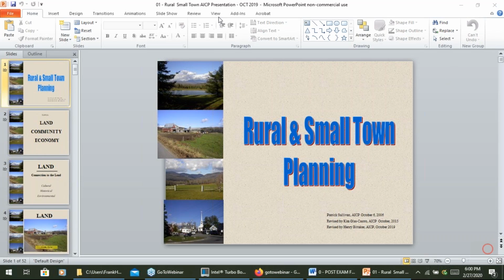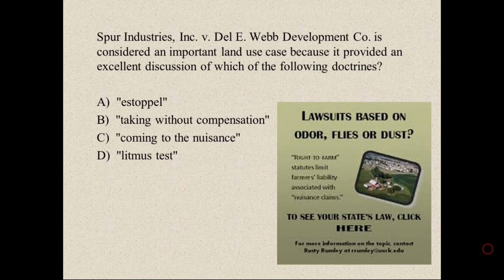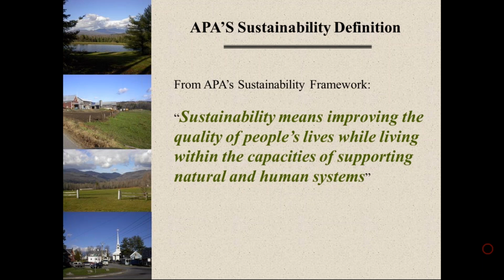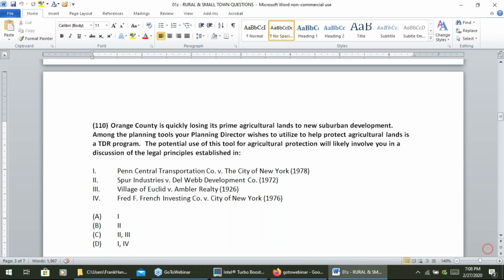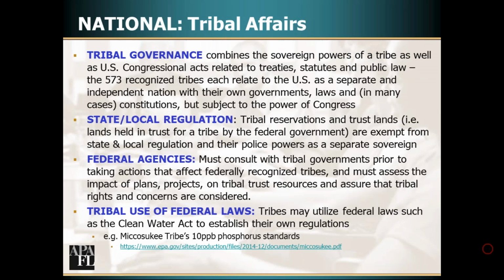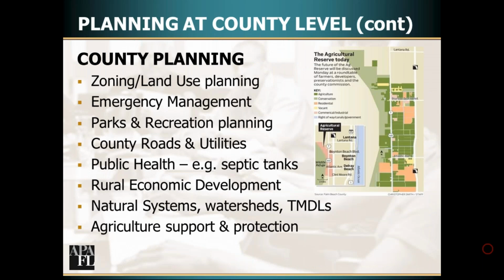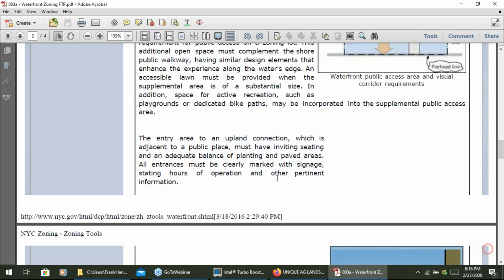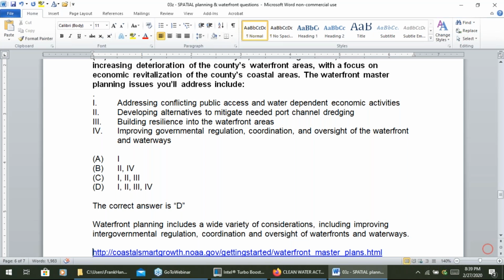Henry Bittaker WEBINAR 12: Rural Sm Town, Spatial Waterfront